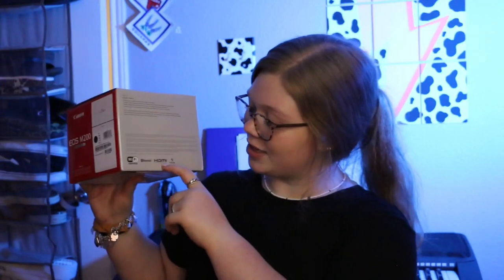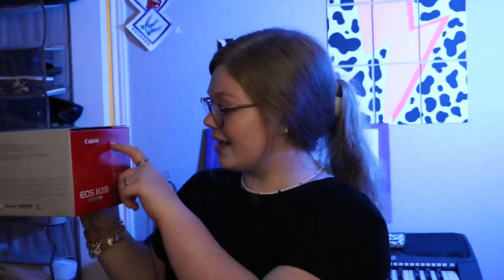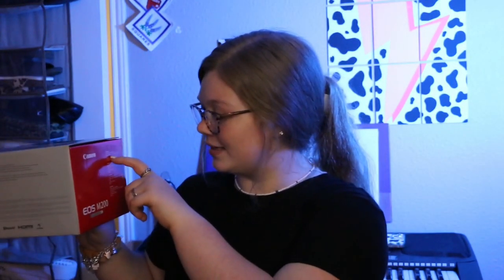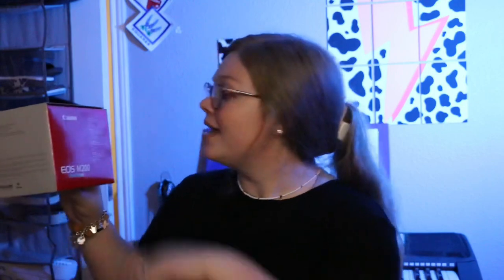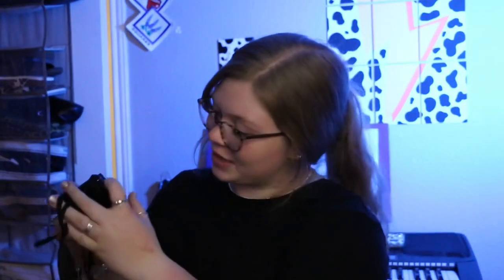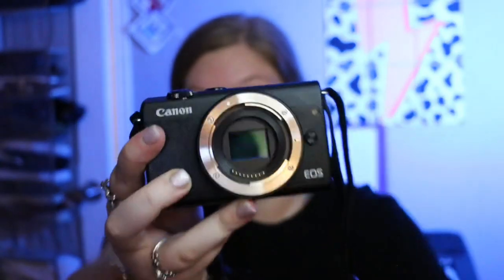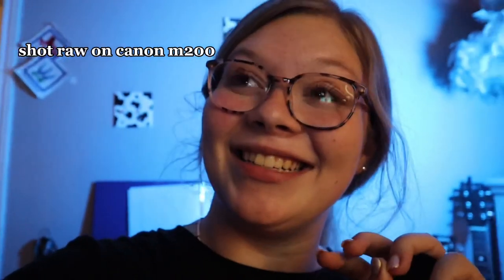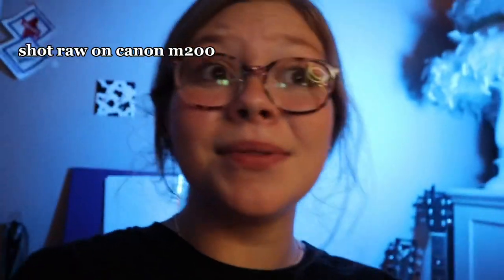CANON M200 IN 2022? content creator kit,lens adapter,vlog set up! external mic doesn’t work so sorry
WHAT IS UP FAM?! I know this is kind of out of my niche but I say what the heck! I totally nerded out the whole video but I hope you can find it helpful!

my gear👇

Creator kit:

viltrox lens adapter:

small rig:

mic adapter:

lens hood:

socials in case you wanna follow :)

always remember who you are and who’s you are!
much love, destiny!